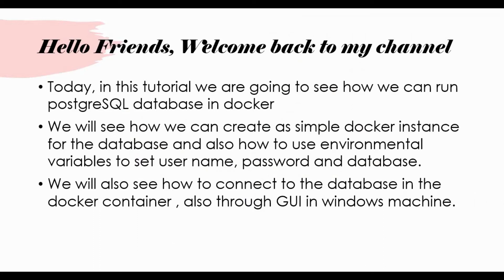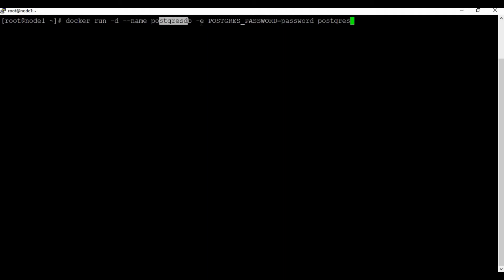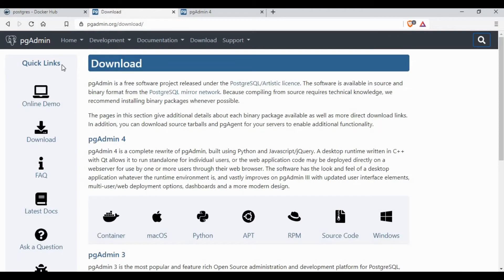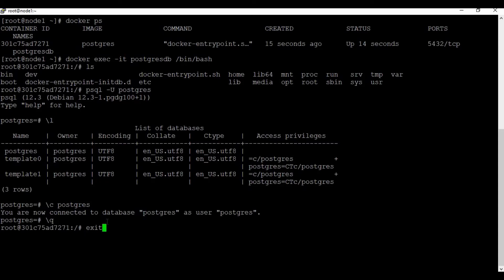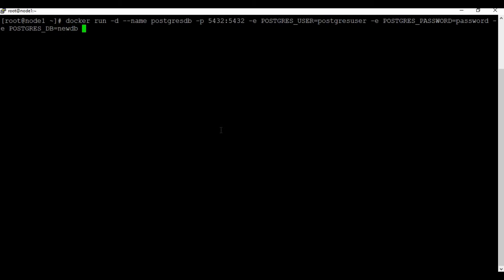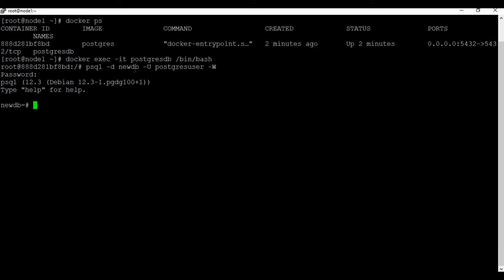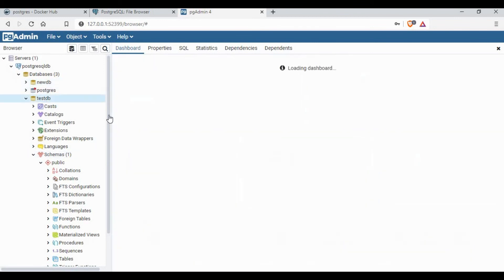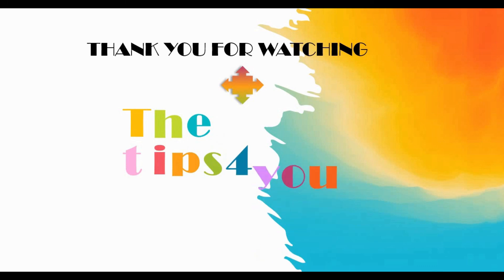Postgres On Docker | Postgres For Beginners | Postgres Docker Persistent Storage | pgAdmin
In this tutorial we are going to see how we can run postgreSQL database in docker . We will see how we can create as simple docker instance for the database and also how to use environmental variables to set user name, password and database. We will also see how to connect to the database in the docker container , also through pgAdmin GUI in windows machine.

References:
docker run -d --name postgresdb -e POSTGRES_USER=postgresuser -e POSTGRES_PASSWORD=password postgres

docker run -d --name postgresdb -p 5432:5432 -e POSTGRES_USER=postgresuser -e POSTGRES_PASSWORD=password -e POSTGRES_DB=newdb -v postgres_data:/var/lib/postgresql/data postgres

psql -U postgres

psql -d newdb -U postgresuser -W

\l

create database newdb;

\c newdb

\q
Firewall excemptions:
sudo firewall-cmd --permanent --zone=public --add-port=5432/tcp
sudo firewall-cmd --reload